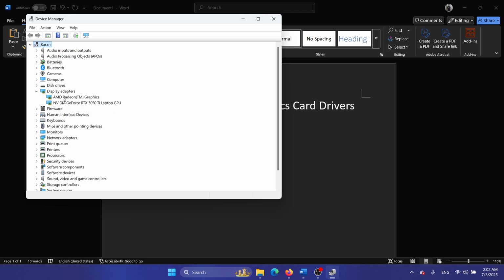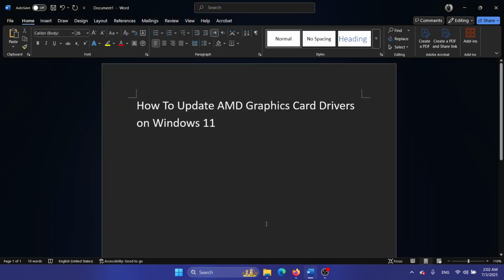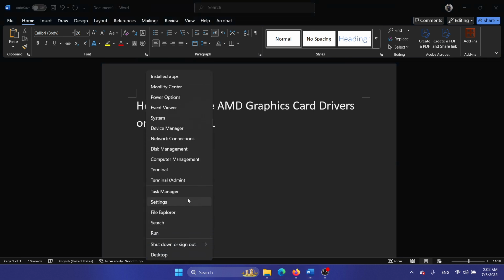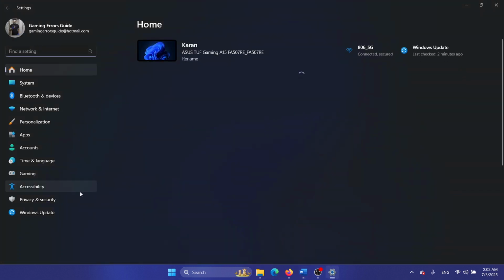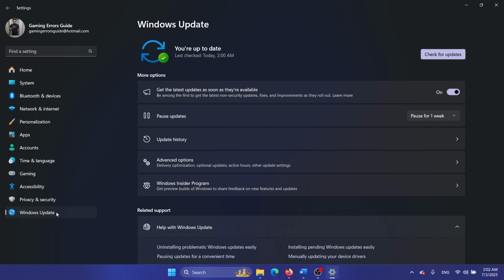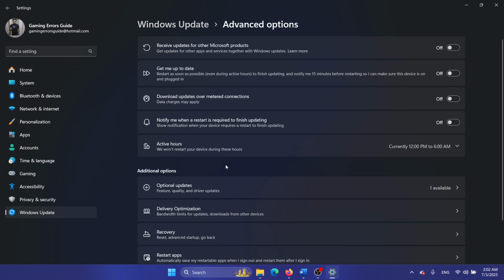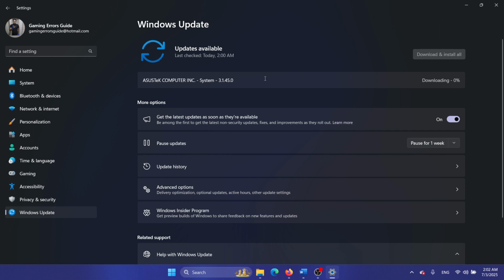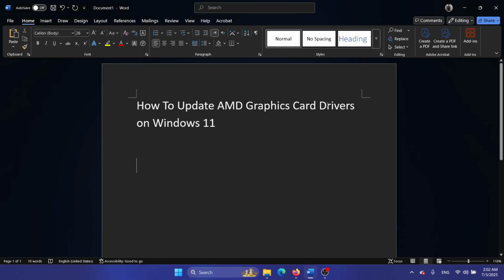How To Update AMD Graphics Card Drivers on Windows 11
Video Title: How To Update AMD Graphics Card Drivers on Windows 11

If you wish To Update AMD Graphics Card Drivers on Windows 11 then please watch this video.